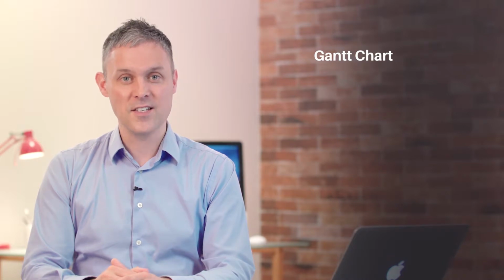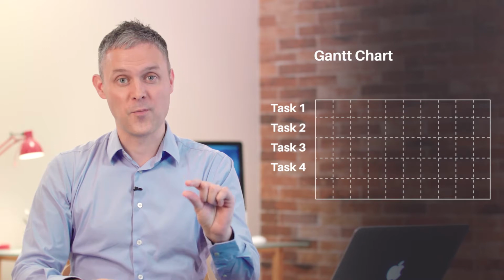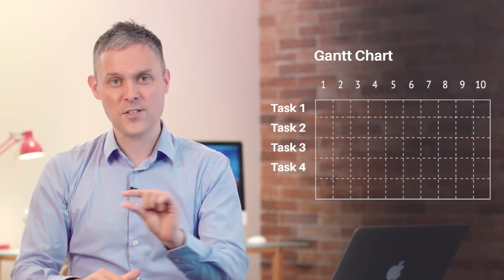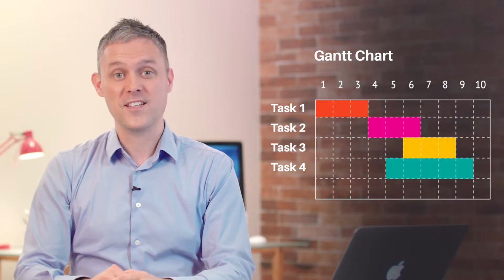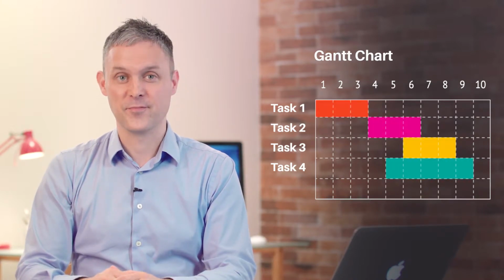Write a Project Plan (Chapter Two, Video 5: Project Management 101)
This is video 5 of chapter two of the OpenClassrooms course entitled "Project management 101".

In this course, you will learn how to create a project plan for large external clients - working with the budget and costing but also with the estimation of work and planning delivery dates.